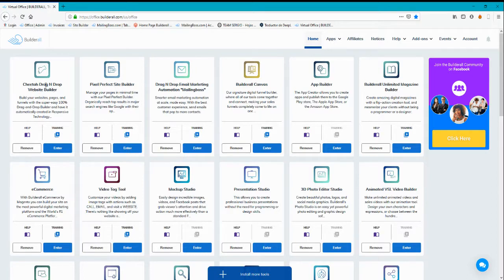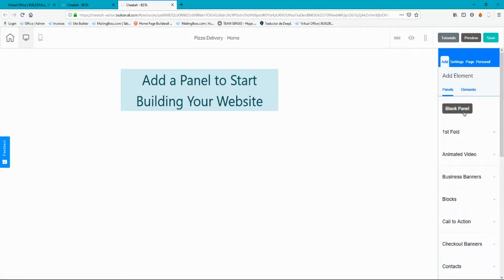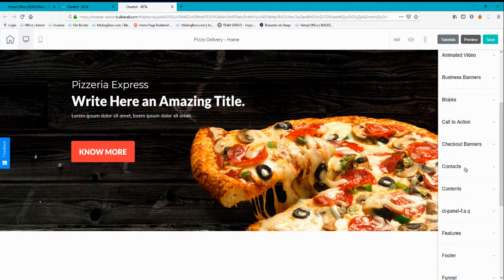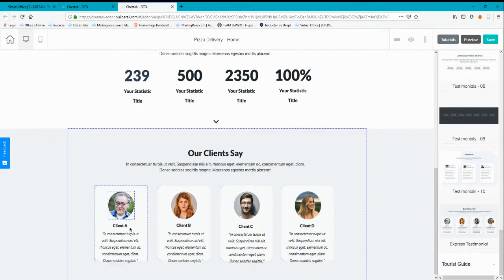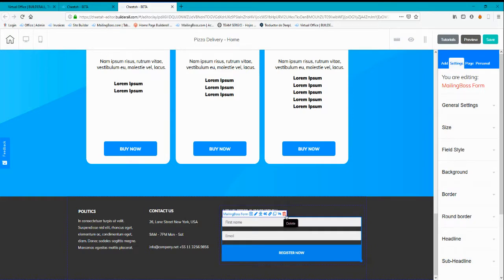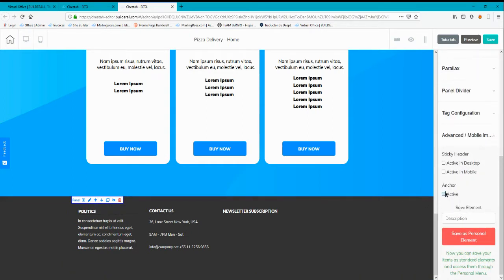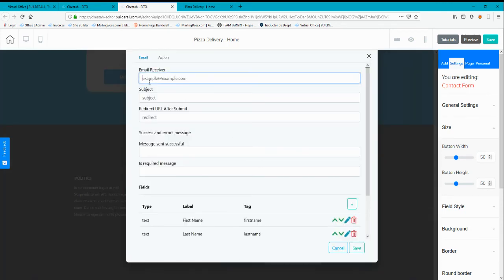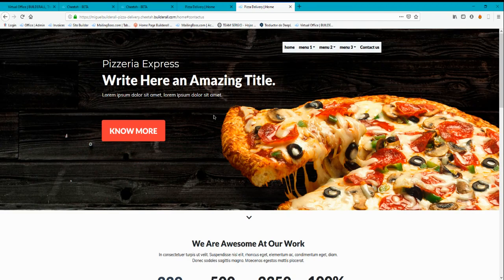How to create a website on Cheetah - Builderall 2020